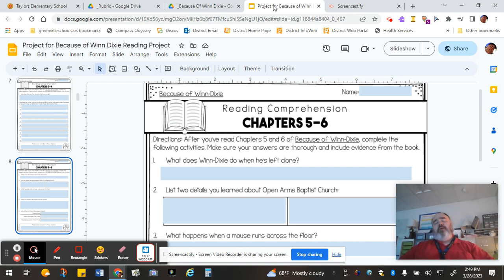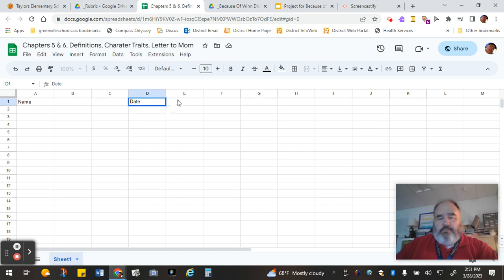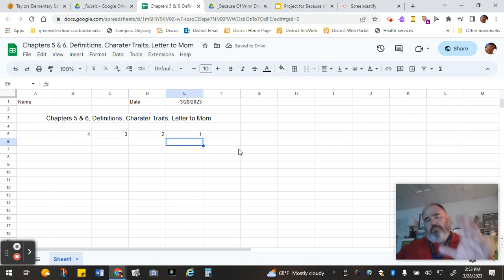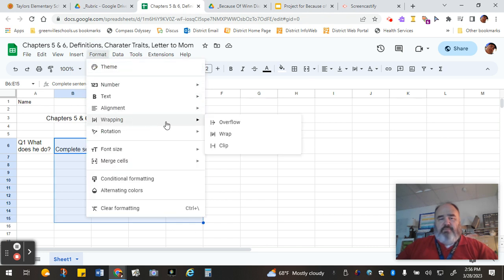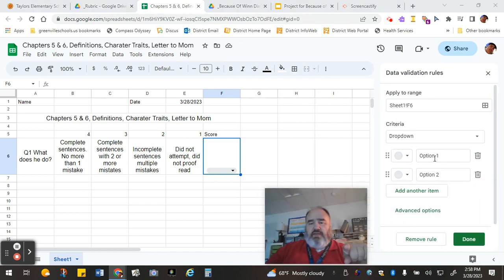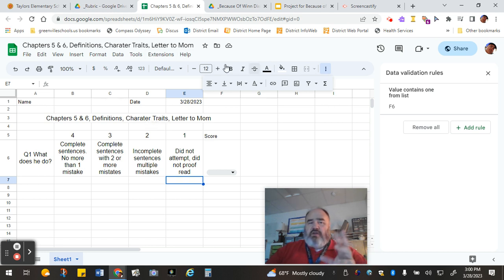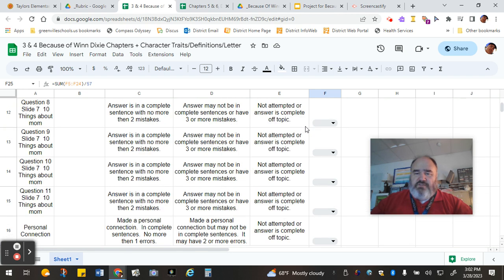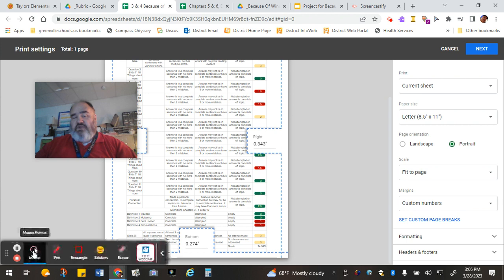Self Grading Rubric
This uses Google Sheets to create a rubric that will give you a grade after you use the drop down menu to select the point value they students obtained.